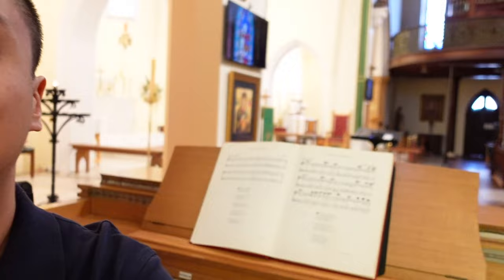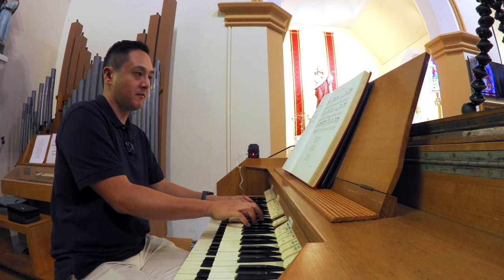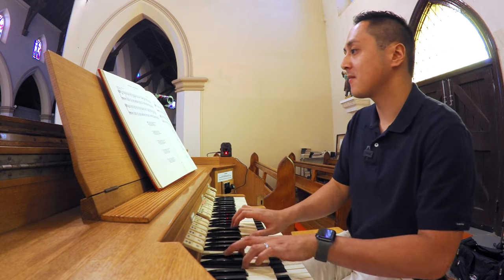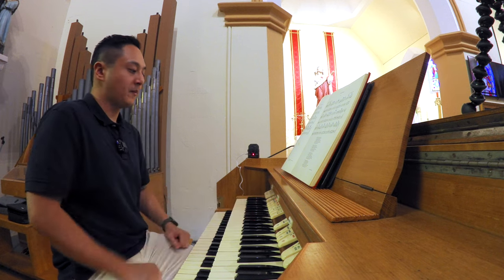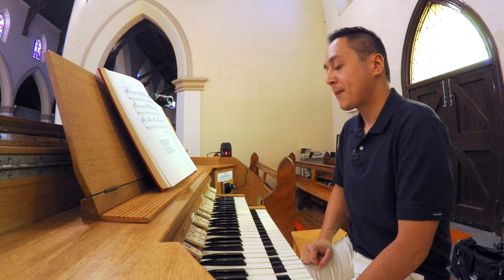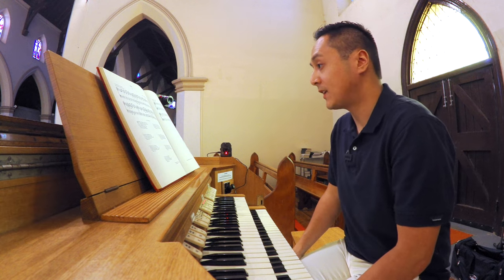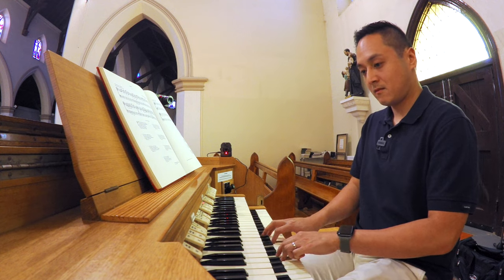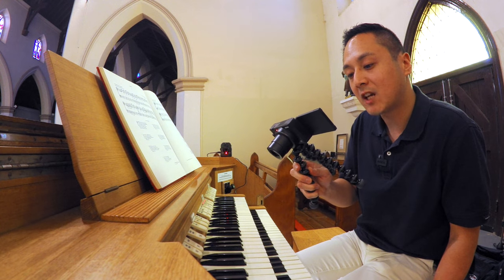TOUR OF ORGAN STOPS | St. Patrick's Church, Albury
You have probably seen a few videos featuring the church and organ at St. Patrick's Albury, so I decided I would do a little demonstration of the stops before a student came for his organ lesson. Whilst it's not nearly as comprehensive as the Letourneau organ at St. Matthew's (down the road), the church has very good acoustics—especially since the carpet was removed several years ago. I've left timestamps to the divisions below and a specification of the organ. If you'd like to read more about the history of the organ a link has also been provided.

0:00 | Introduction
1:34 | Swell
10:56 | Great
14:10 | Pedal
16:25 | Tutti

GREAT
Open Diapason 8
Stopt Diapason 8
Principal 4
Fifteenth 2

SWELL
Gedact 8
Gamba 8
Gemshorn 4
Piccolo 2
Mixture III
Trumpet 8
Tremulant

PEDAL
Sub-Bass 16
Flute 8
Octave Quint 5/1-3
Flute 4

8 couplers
electro-pneumatic action
detached stopkey console